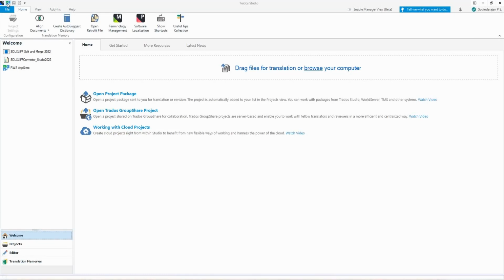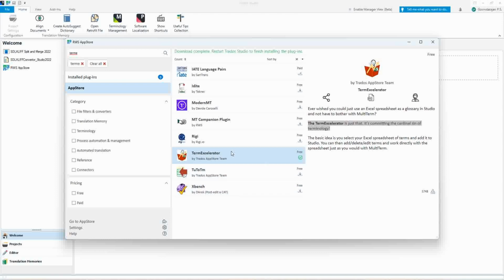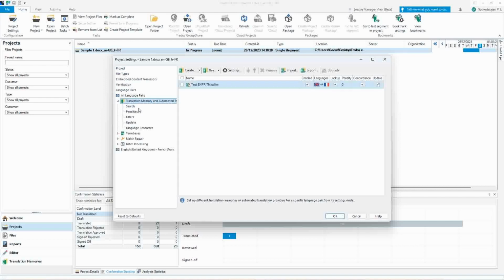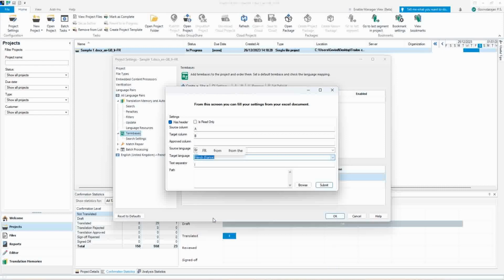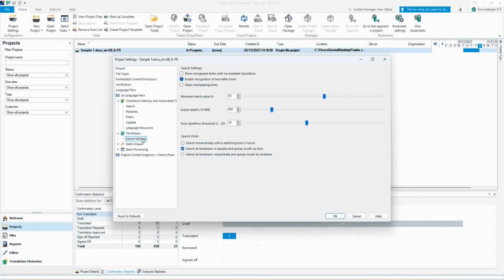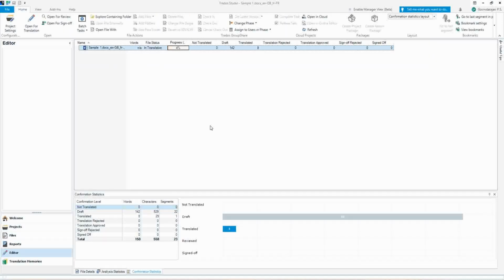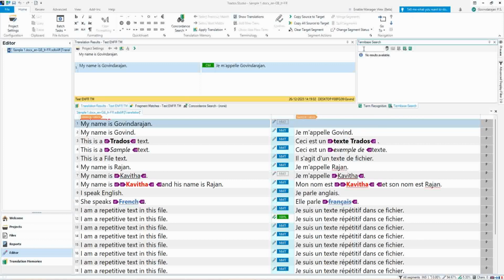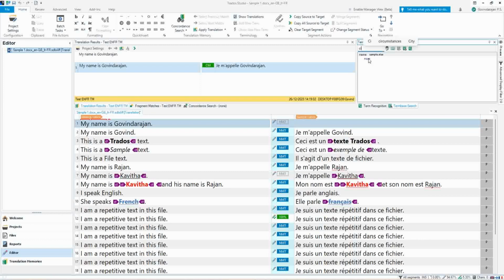Termexcelerator: How to use Excel glossary as Termbase in Trados Studio?cattools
Termexcelerator plugin: Allows to use an Excel glossary in Trados Studio.

Trados Studio is a world famous CAT TOOL!